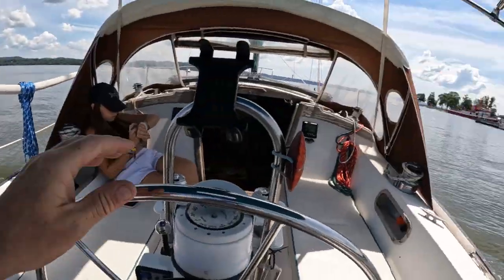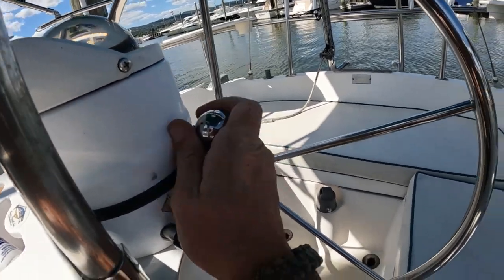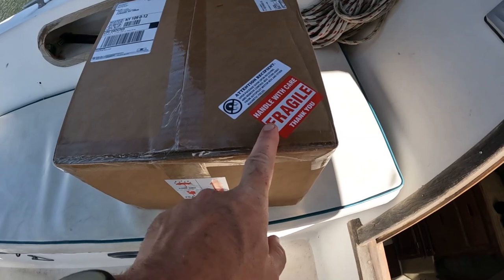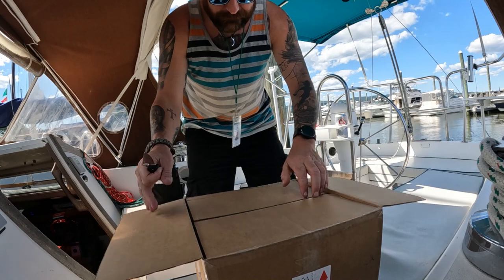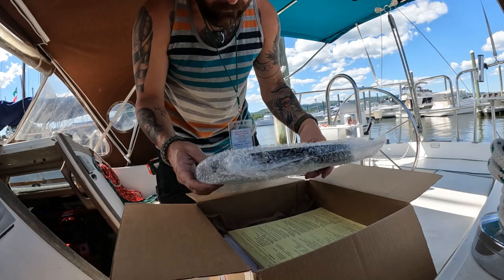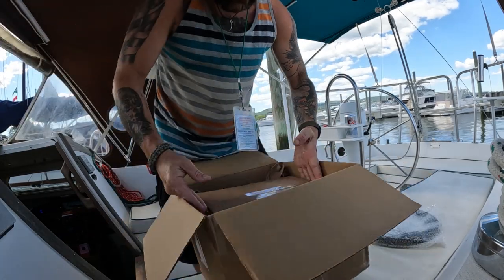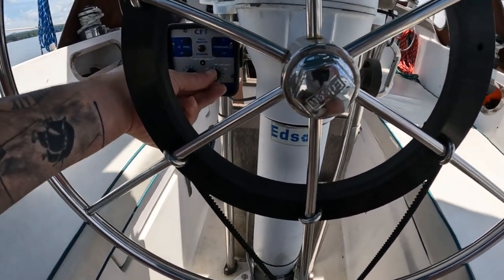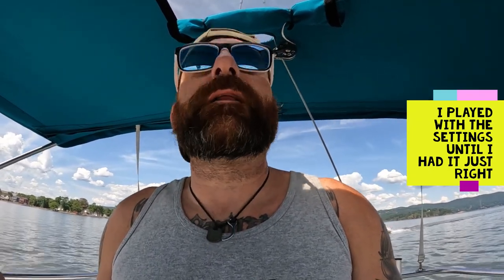CPT Autopilot Install on my Catalina 30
Happy Tuesday all. This week I was able to install autopilot on my Catalina 30 and have chosen to go with the bullet proof CPT system.  Yes the CPT is a bit more money, however you will save time and power with this system. It can also be removed and put on your next boat with little to no scaring on the current vessel. If you have any questions please let me know.
Up next, Bivy stick and some fun.

Season three will still have boat work but I plan to add much more fun.
and make sure to check out @Sailing9LIVES for more videos about sailing the hudson and beyond.